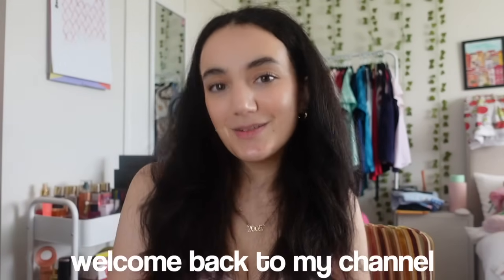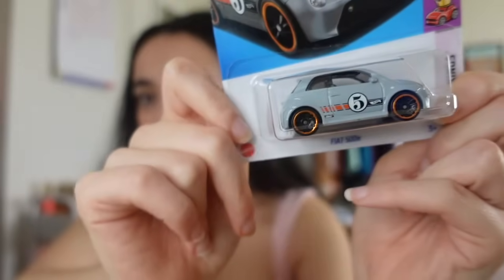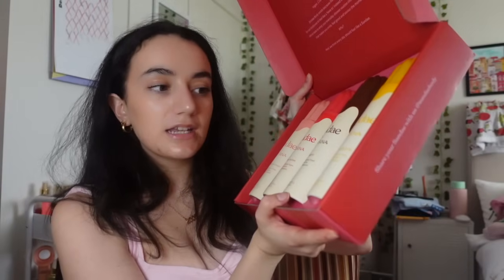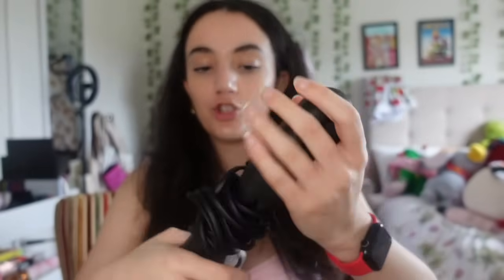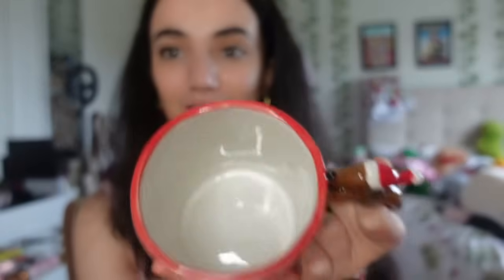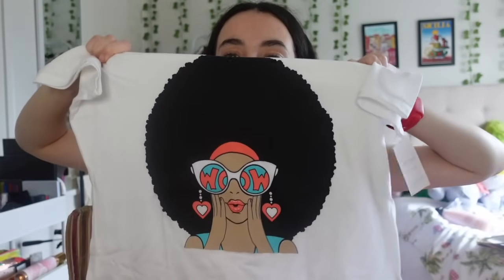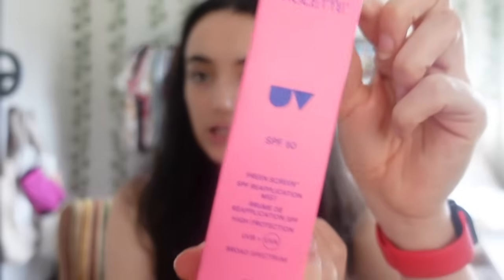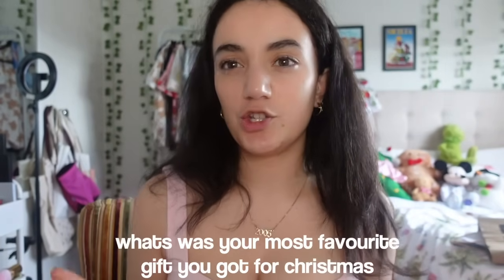my 2023 christmas haul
HAPPY NEW YEAR, happy 2024 I hope you have had a great start to the new to 2024
hope you enjoy my annual christmas haul

instagram, tiktok and pinterest are just at dirjanagattcarabott
for brand deals and partnerships please email or follow this

about me
age: 18
I'm from Melbourne Australia
camera: sonyzv1
editting software: final cut pro trail
type on content: lifestyle